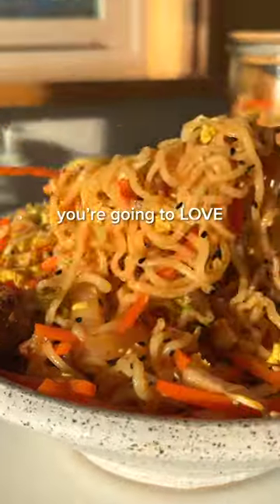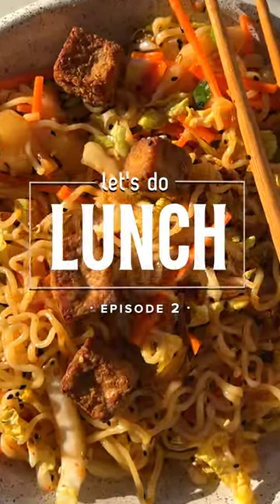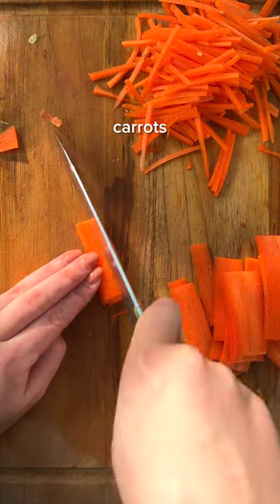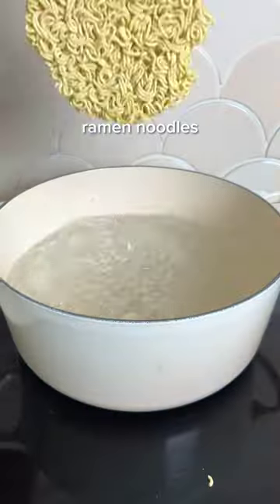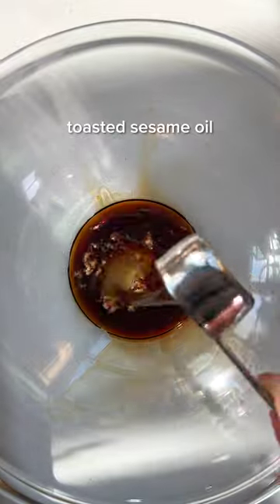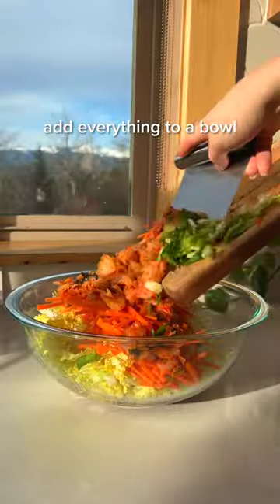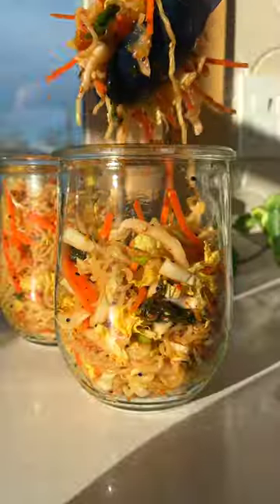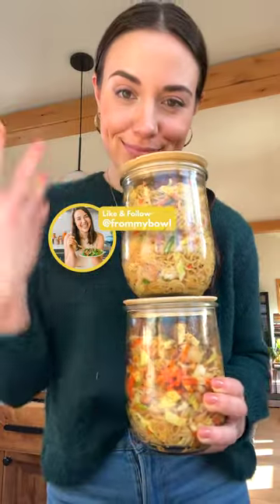My husband loves this make-ahead lunch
Step aside, soggy lettuce. This Kimchi Ramen Noodle Salad is the perfect balance of crunchy, chewy, spicy, and satisfying, thanks to only 9 simple, plant-based ingredients. Oh yeah, and did I mention it only takes 20 minutes to make?